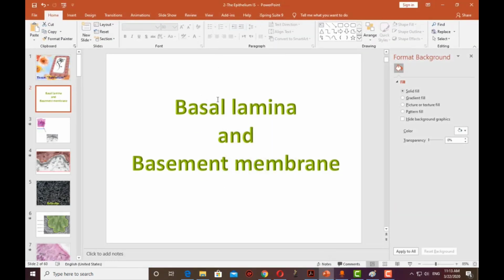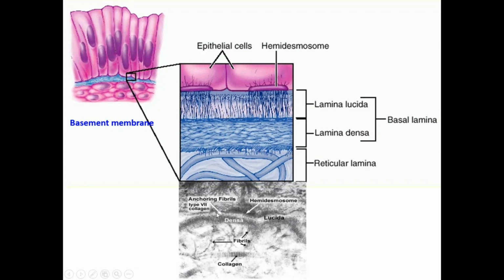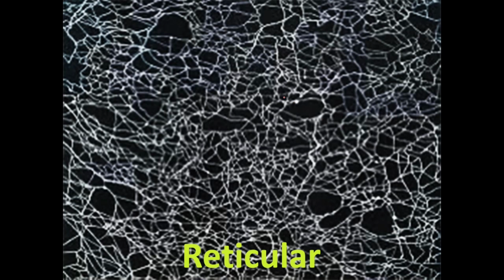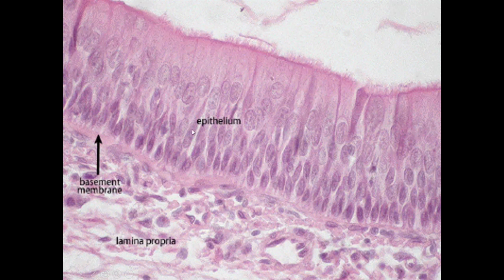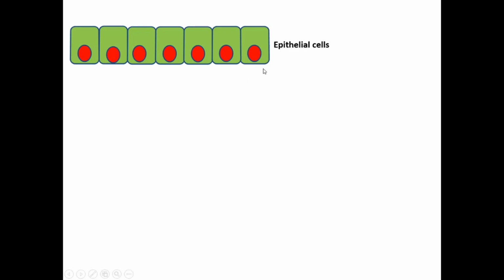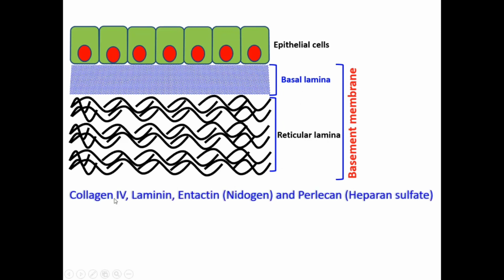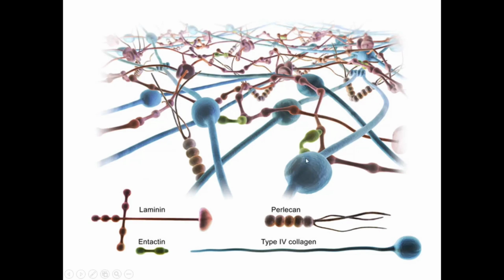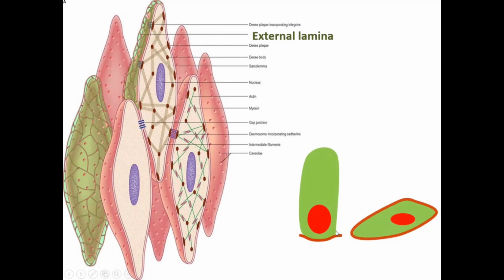Epithelial basement membrane|Histology| EPITHELIAL TISSUE part 3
Epithelial basement membrane lecture is uploaded.The third part of epithelial tissue and further we have 2 lectures remaining on epithelial tissues.
study these topics very well and if you have any queries you can ask.